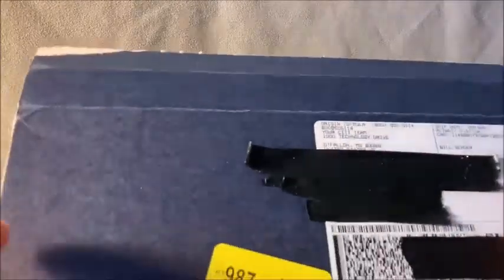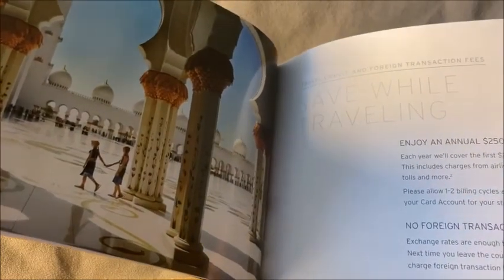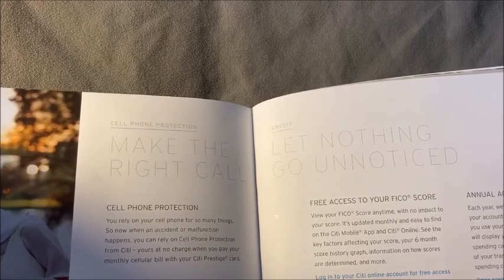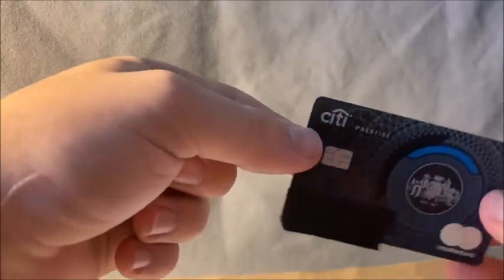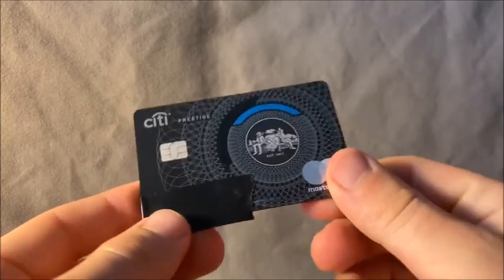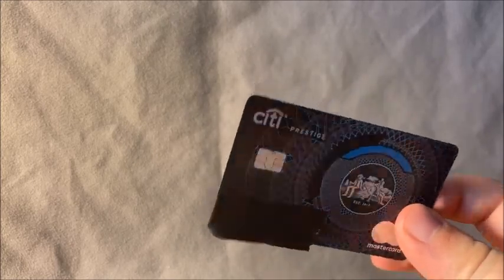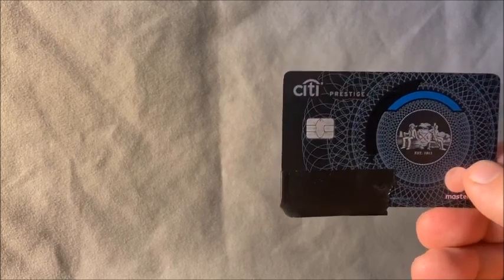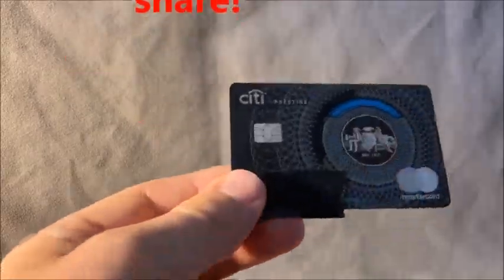Citi Prestige card unboxing and review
Earn a bonus with Chase. I can be rewarded too if you apply here and are approved for the card. Click the link above.

If you use this link I can get rewarded for your referral which would be great for helping me out. Content takes time to create so if you are thinking about getting a card why not use this link above! If you're not going to get the card.

Reviewing CITI Prestige card A top tier and big annual fee card. I myself have this card and it is one of my favorites.I  talk about the benefits of this great card. This video breaks down and reviews the card. Overall this card is a pretty good one! I would suggest watching the video. I always I never recommend a credit card unless you pay it off every month otherwise the rewards are no good! :D